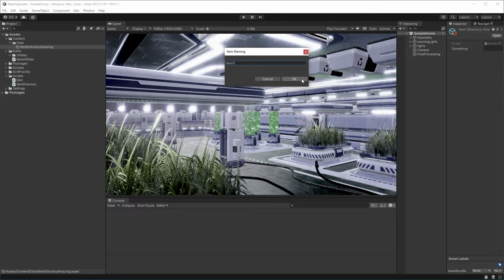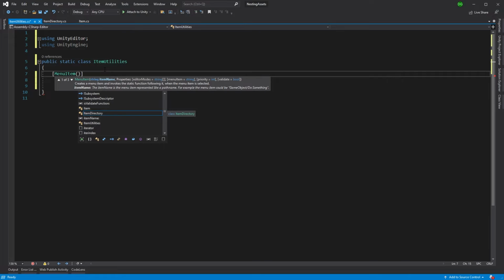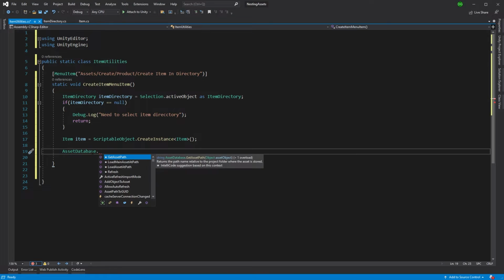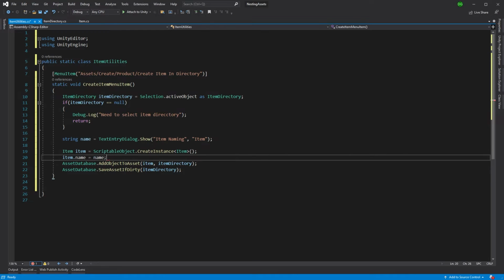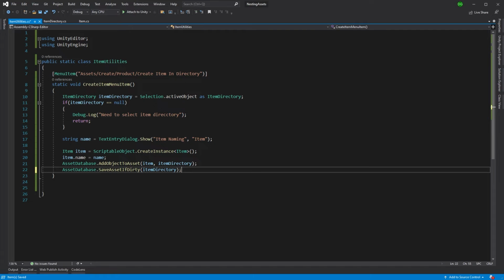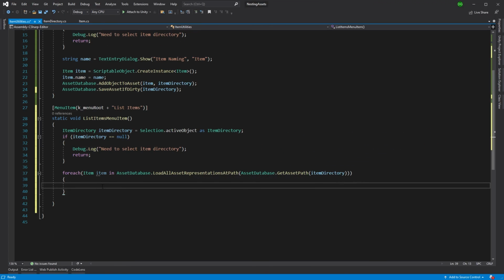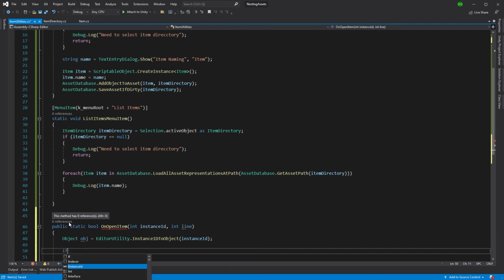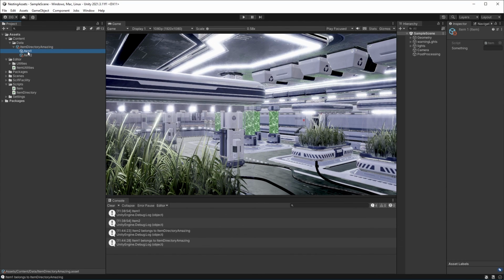Unlock the POWER of Nesting Scriptable Objects In Unity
There are a lot of videos out there about scriptable objects in Unity however we don’t see much on nesting them so in this video I go over the basics of nesting, sub assets and main assets.

☞ *Asset Links*

🛈 *Documentation Links*

Contents:
00:00 - Intro
00:36 - Scriptable Objects
01:18 - Create Sub Asset Menu
07:54 - Listing The Sub Assets
10:23 - Getting The Main Asset